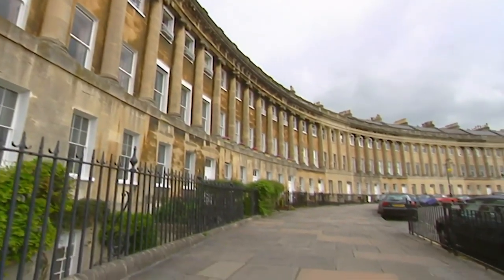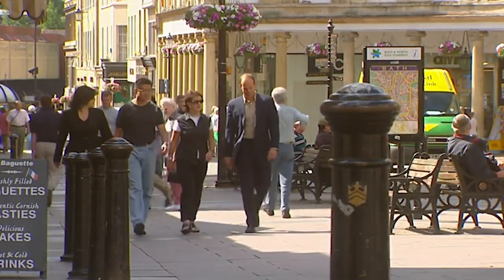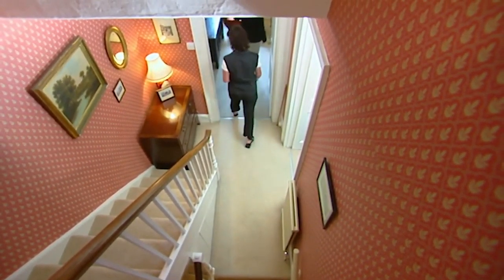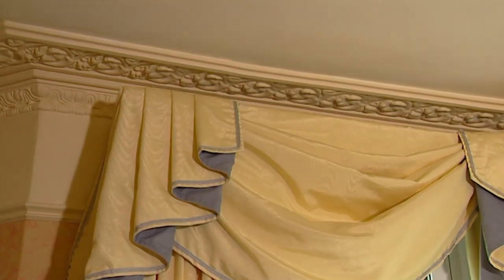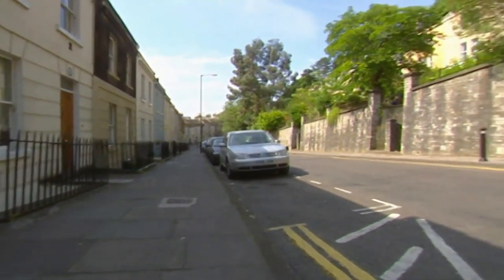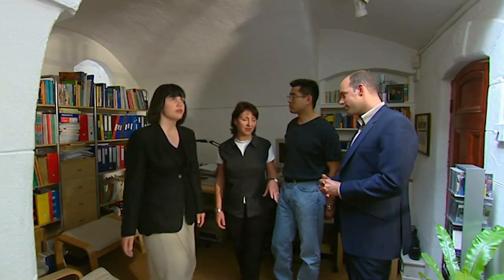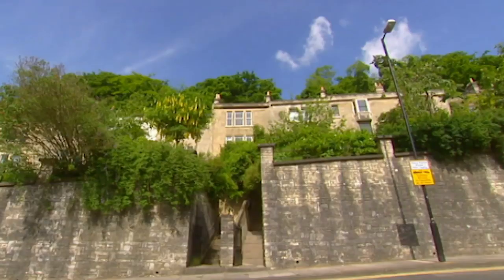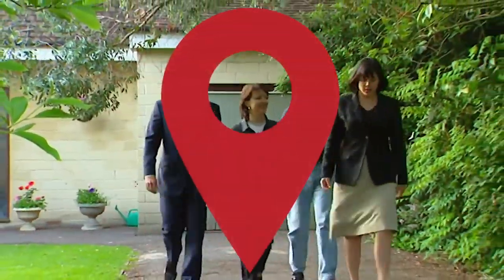Finding A Georgian House In Bath For £300, 000 Part One Location, Location, Location